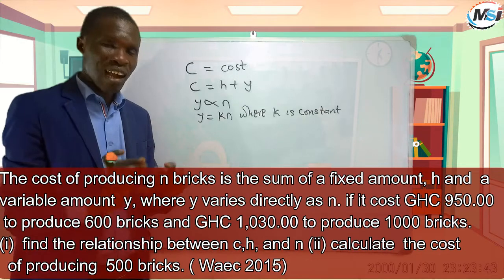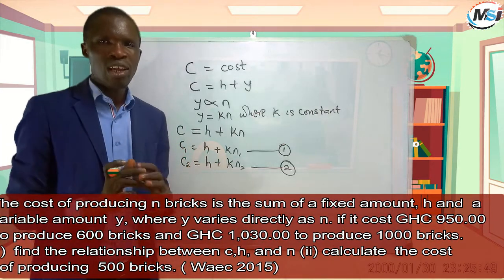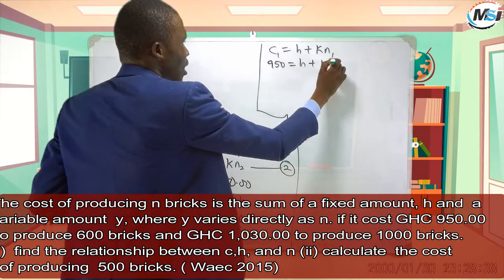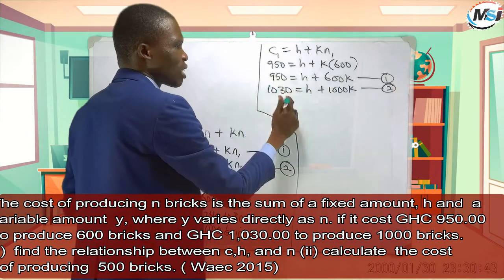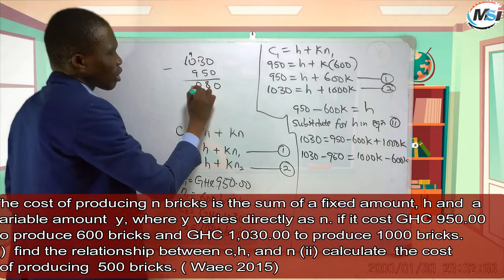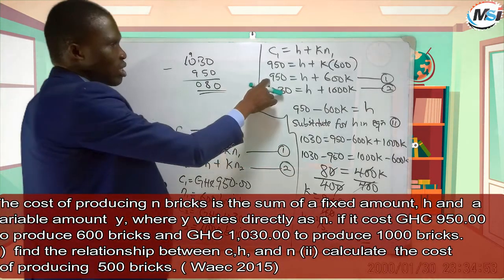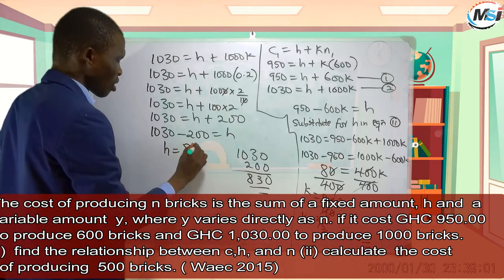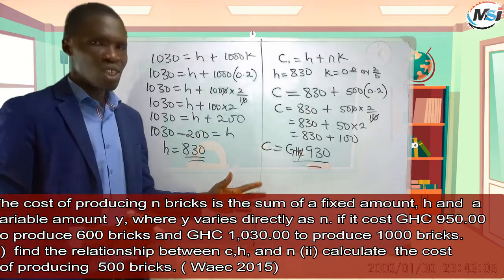Joint Variation ( waec past question)